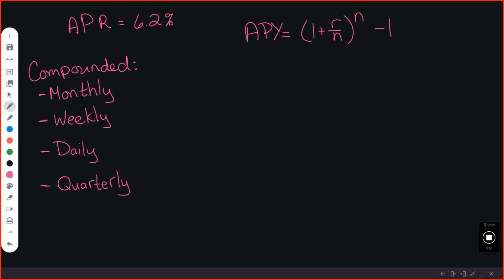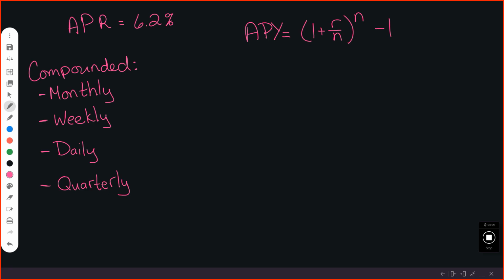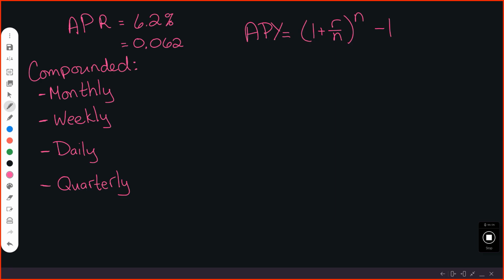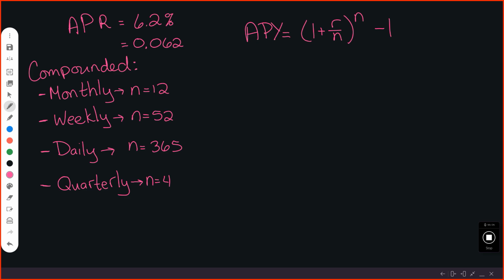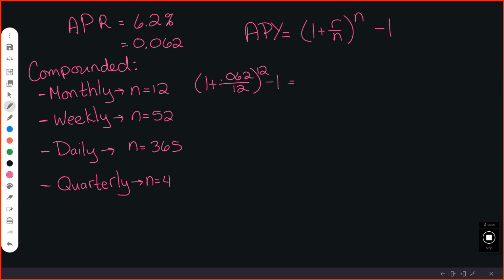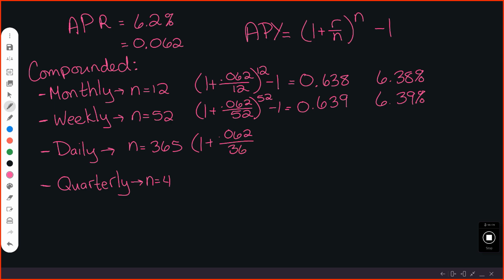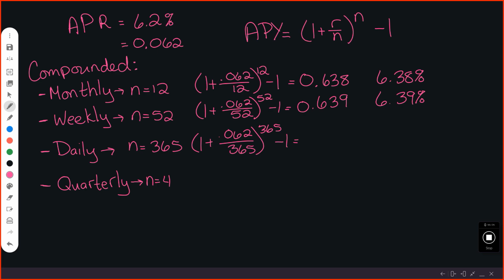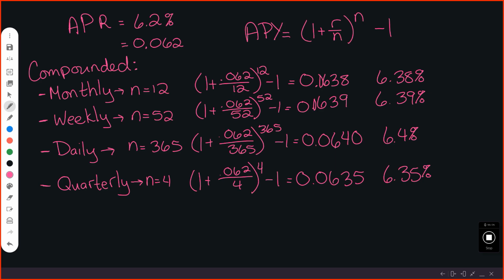Calculating APY from APR